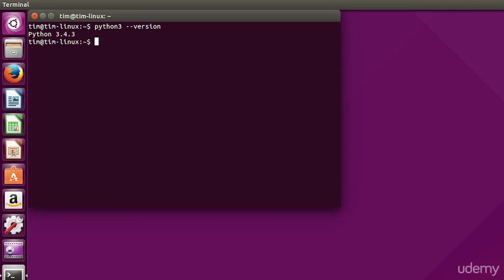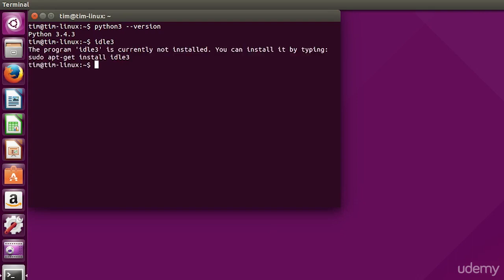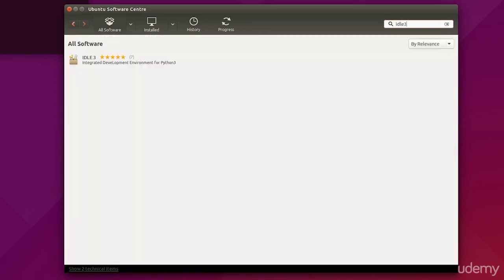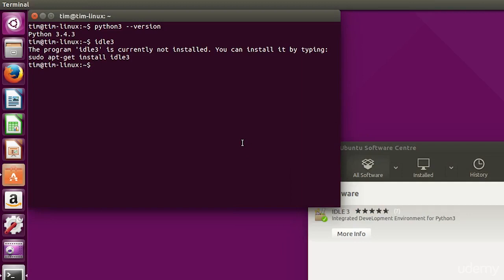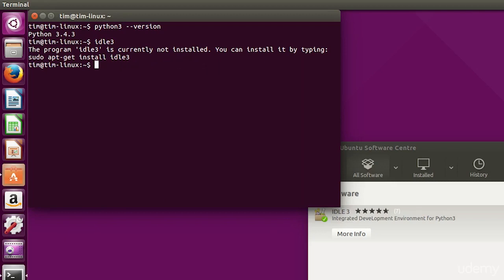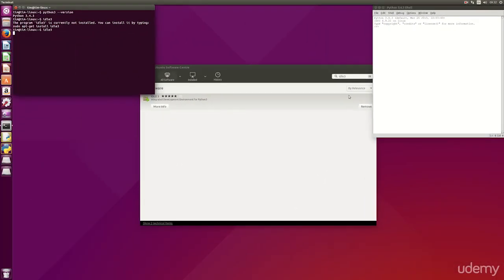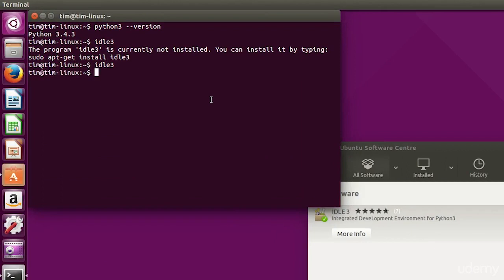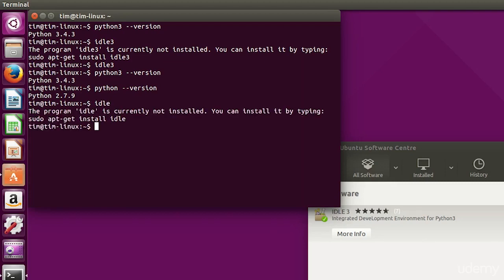Downloading And Installing Python On Ubuntu Linux